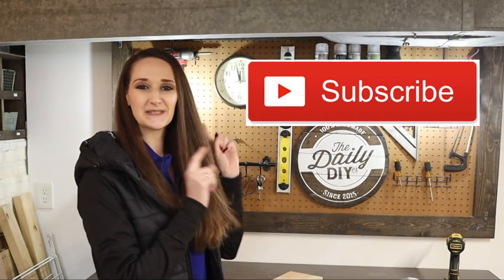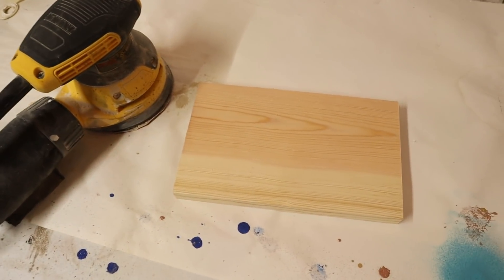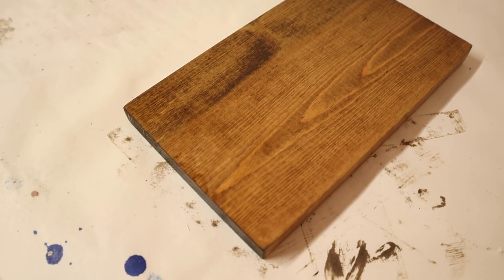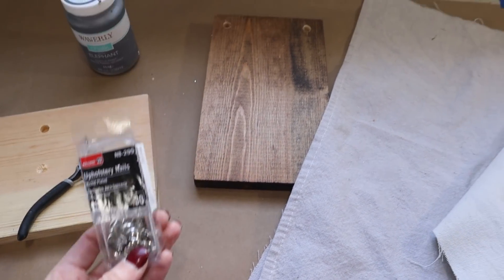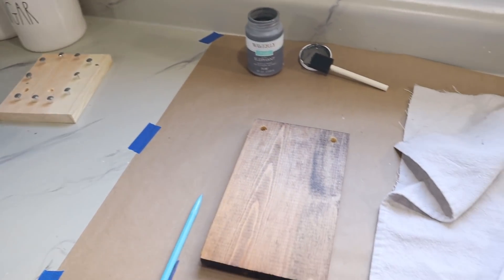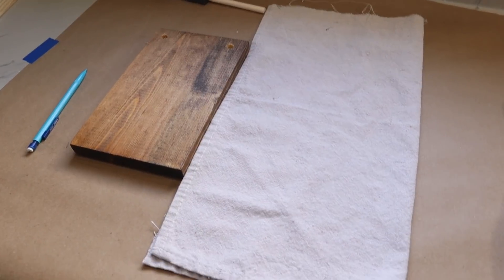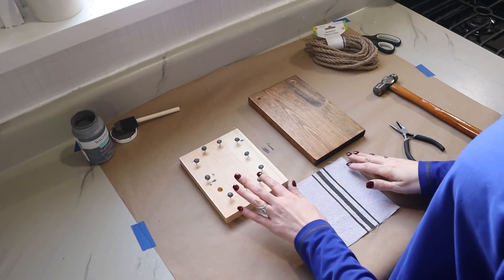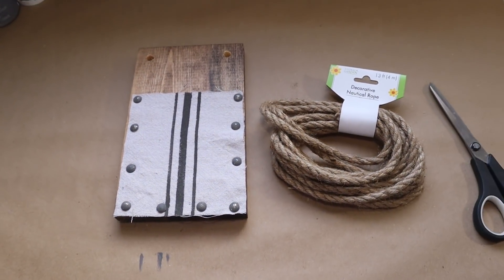DIY Farmhouse Wall Pocket!